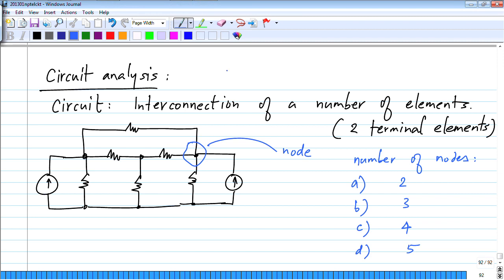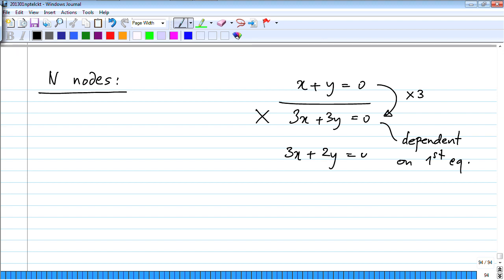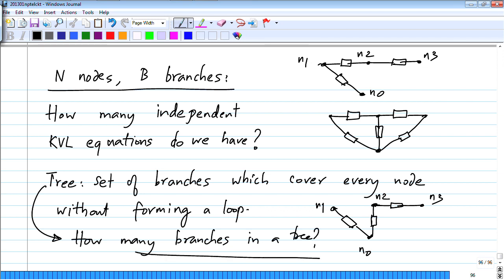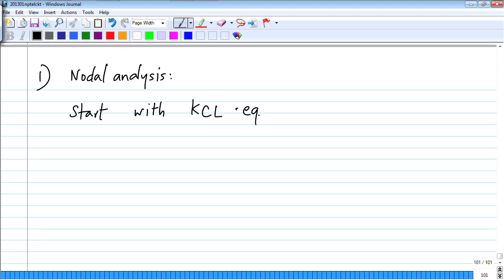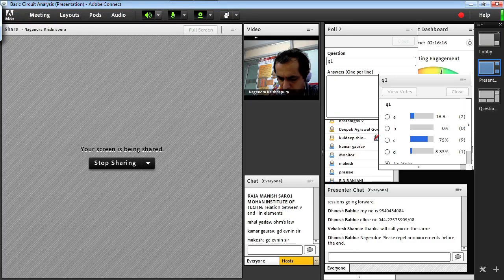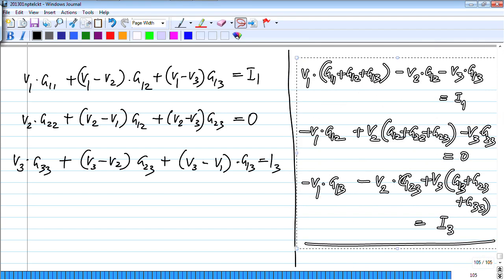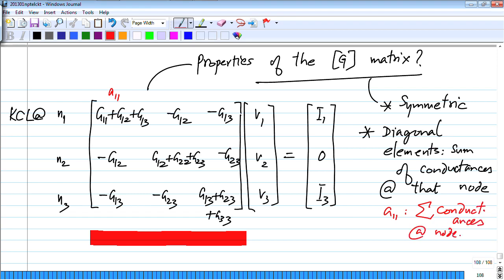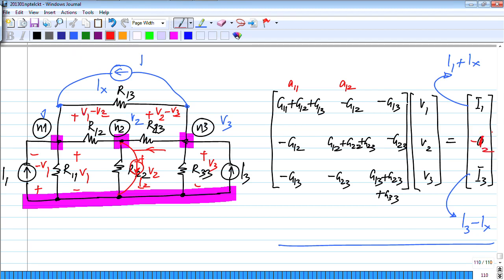Mod-01 Lec-06 Circuit analysis; Number of KCL and KVL equations in a circuit; Nodal analysis